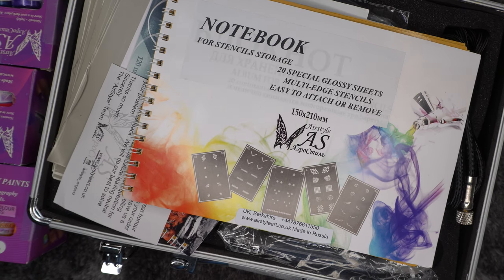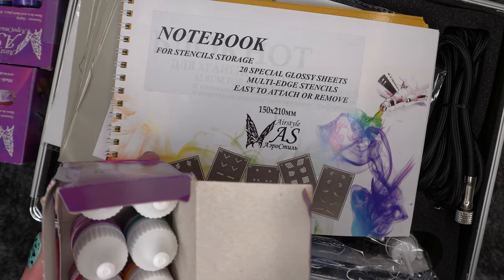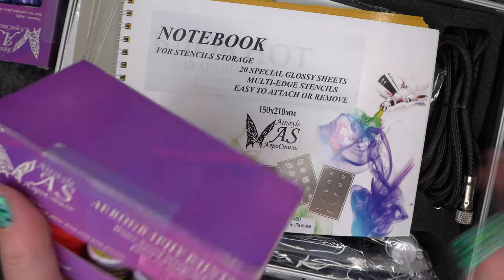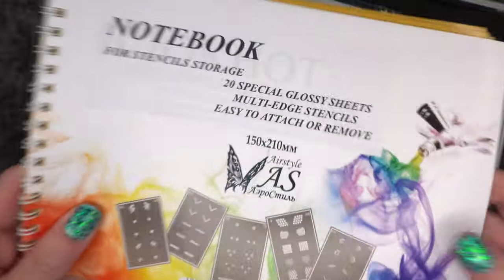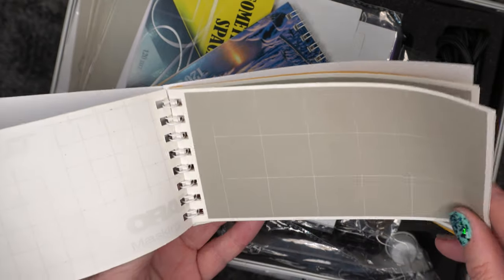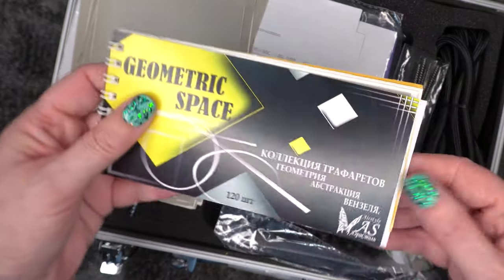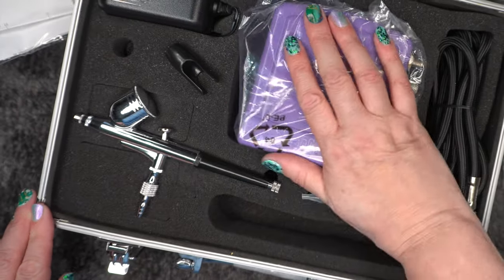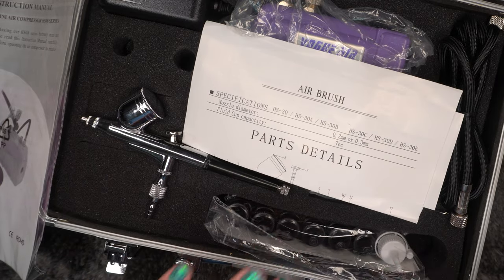airbrush haul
This is something completly different for me, and I'm excited to learn a new skill, well hopefully 😂. If you want to try this kit, or even get anything else airbrush related you can find it here.

DIZZY10

SBD London -             DIZZY5
Glitter Planet -            DIZZY10
Air style art -               GETOFF10%TIKTOKAS (£10-£50
                                     GETOFF15%TIKTOKAS (£51+)
GLITTERBELS -           CHARLI
Sparkle supplies UK - BMB15

Air Style Art YouTube link.